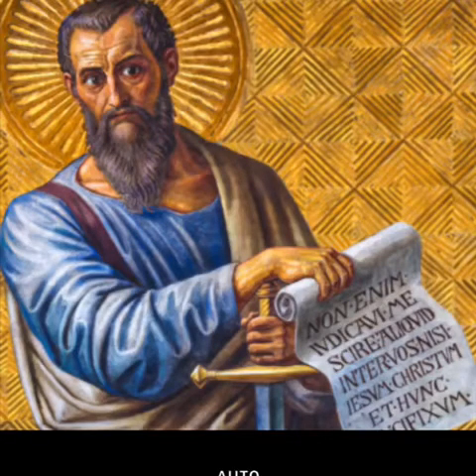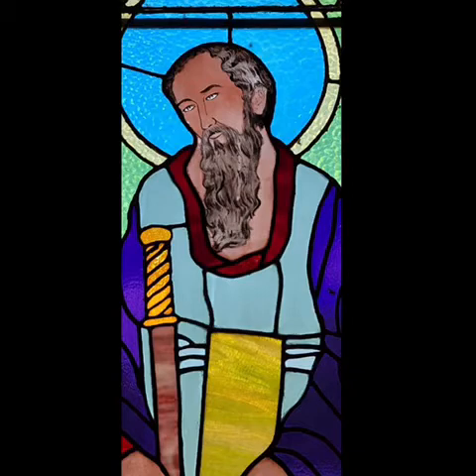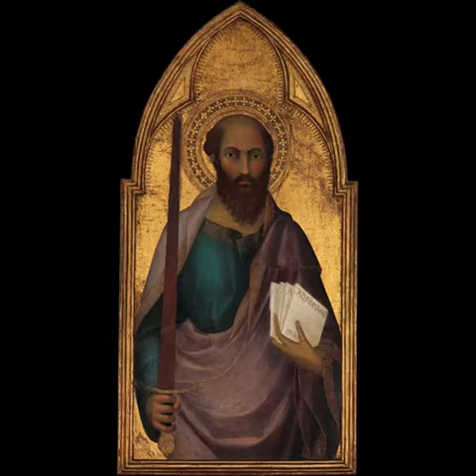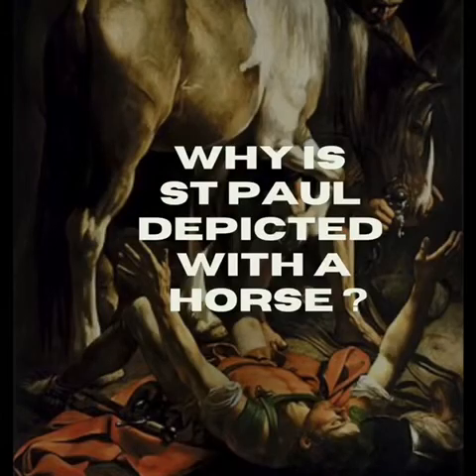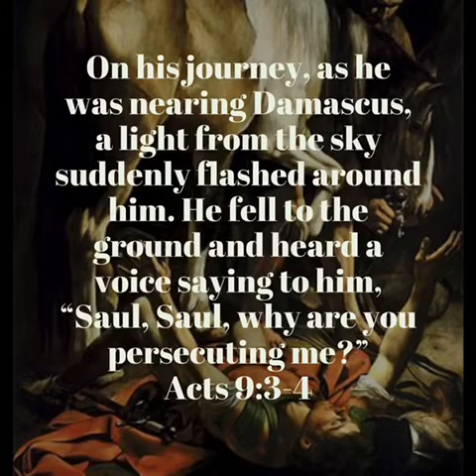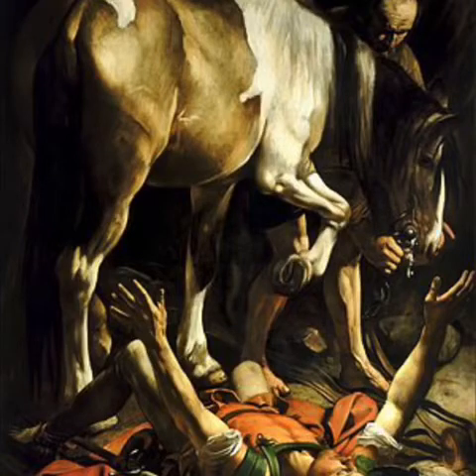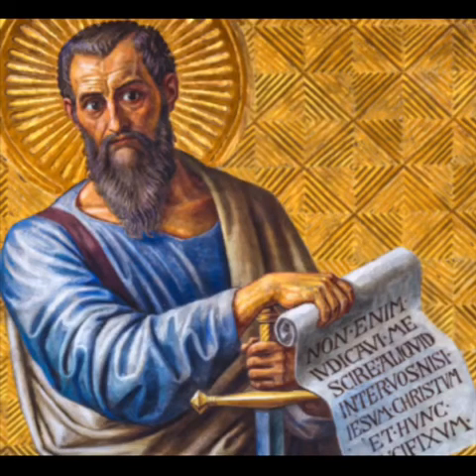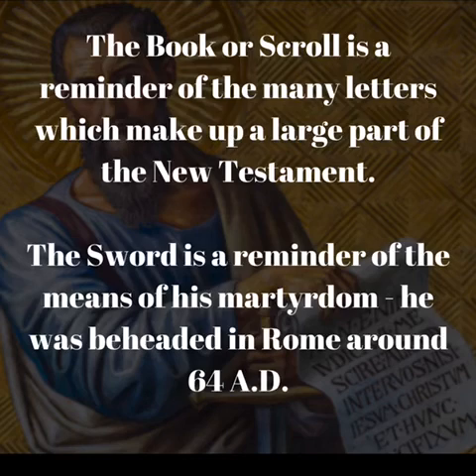Episode 3 - Saint Paul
Church Art Explained